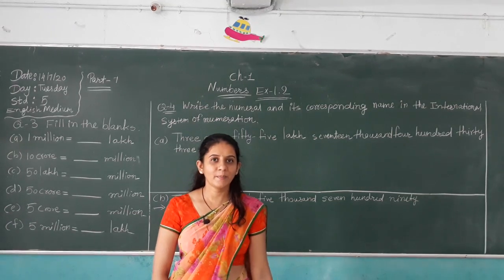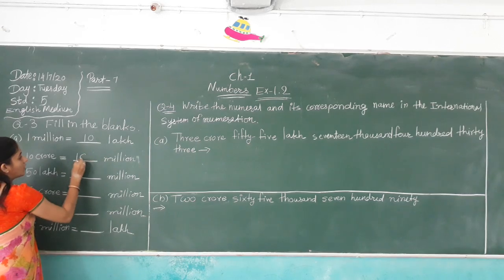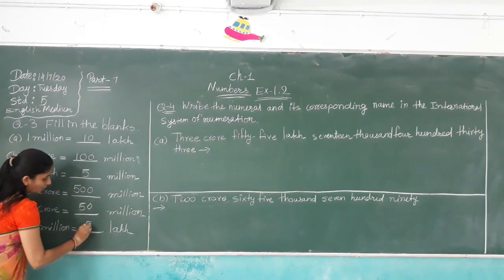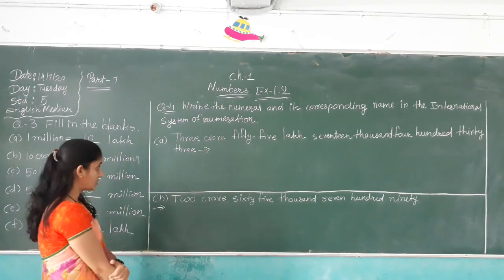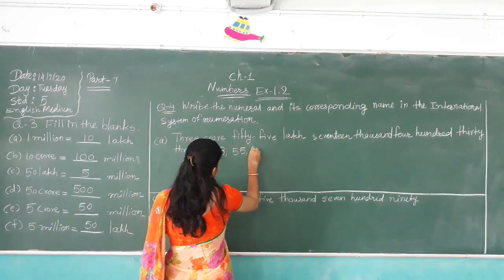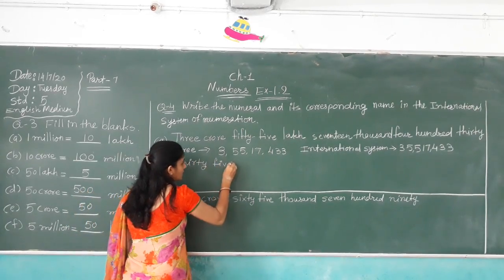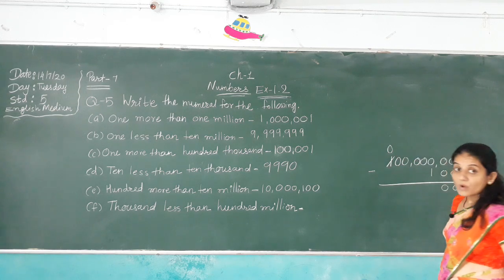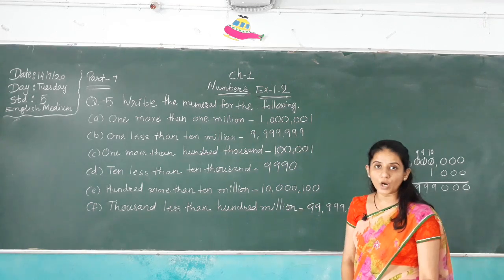STD 5 ENGLISH MEDIUM SUB MATHS CH 1 NUMBER PART 7